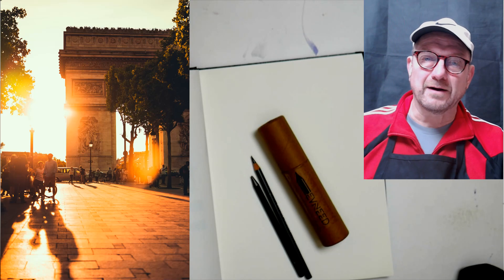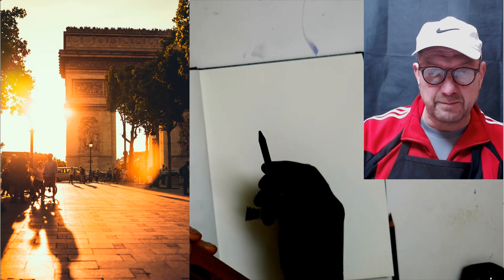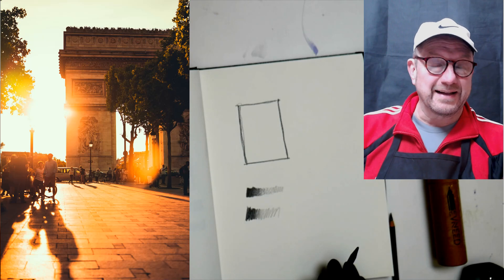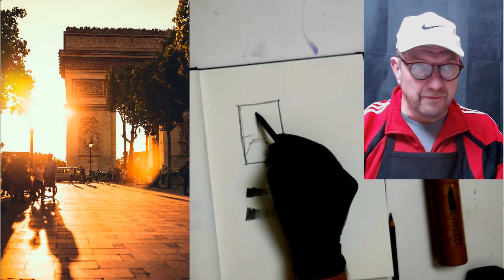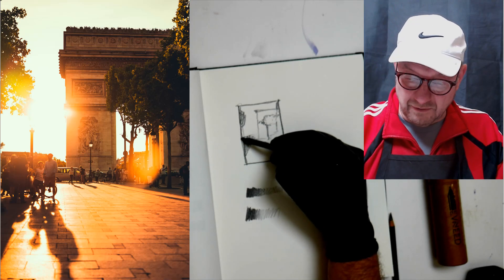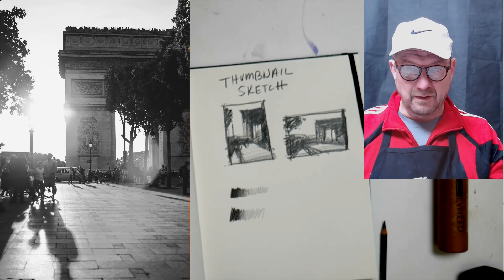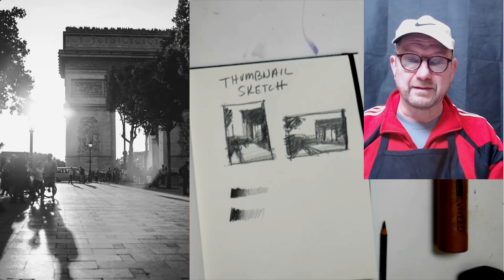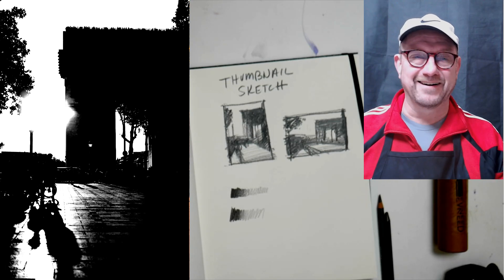BeckerArt Thumbnail Sketches for Designing a Value Pattern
In this video I go over making a Thumbnail Sketch and how to do it without having to make your pattern with a computer program.

these are the pencils I talked about in the video.
12 Woodless pencils
12 Ebony pencils